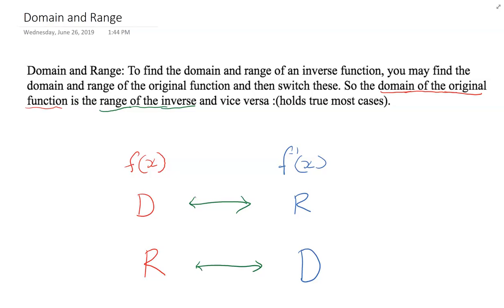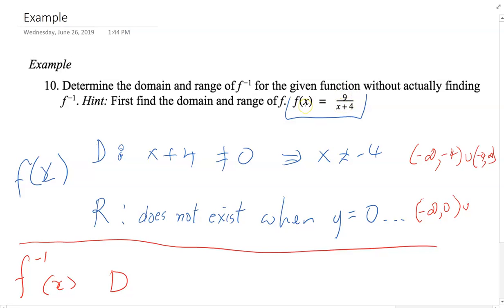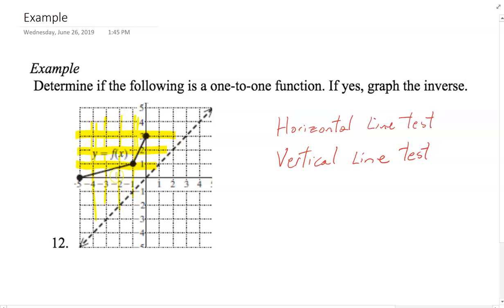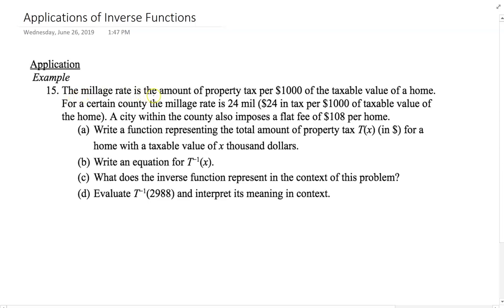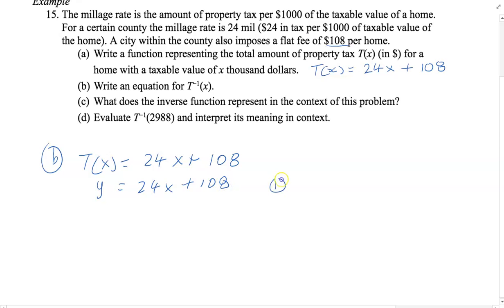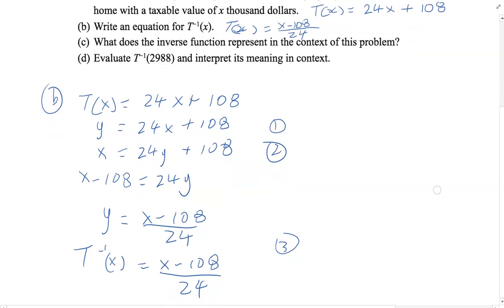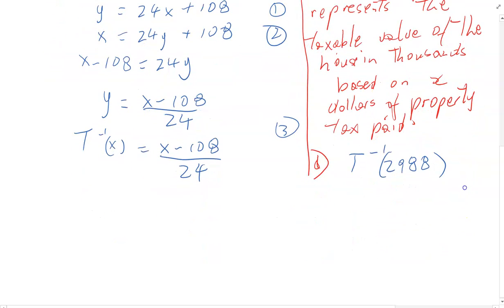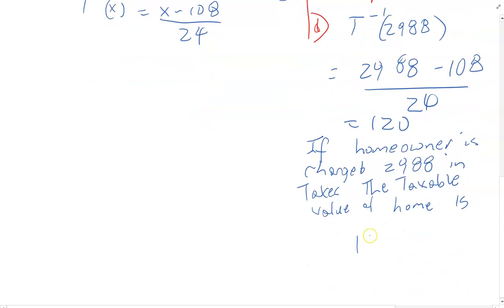Inverse Function 3.1 part 2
This video show real life applications of inverse functions.